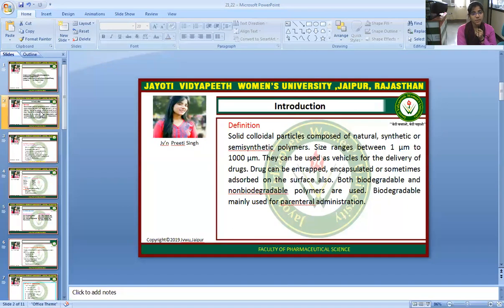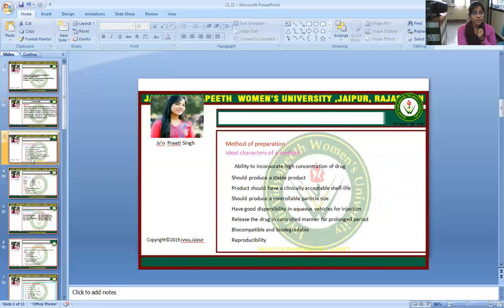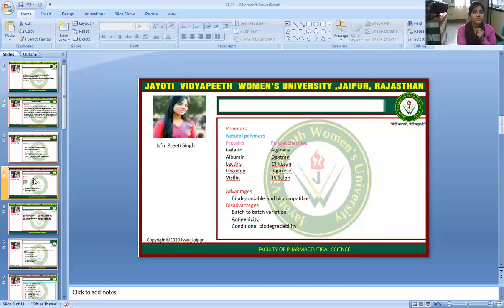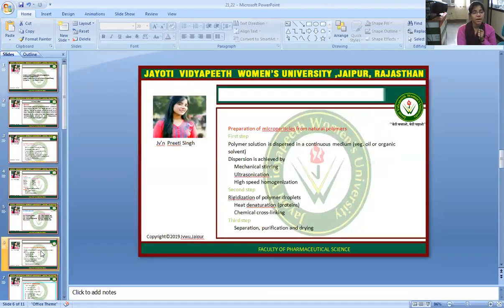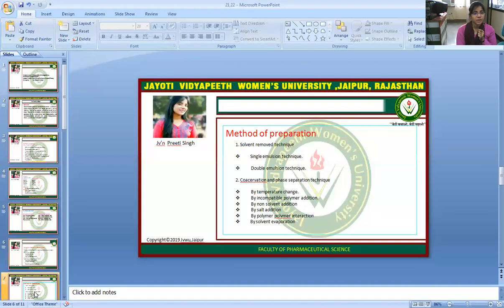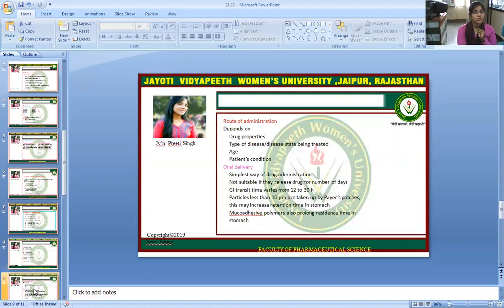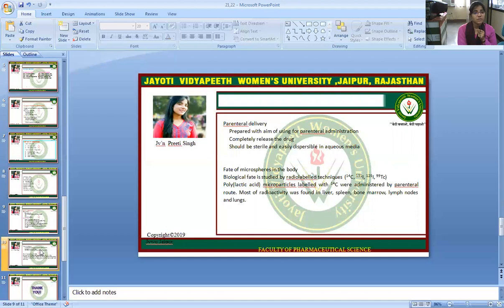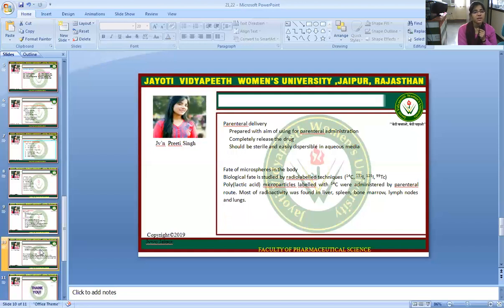JVWU-SHORT VIEW ON microparticles, microcapsule,microsphere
Topic Name-SHORT VIEW ON  microparticles, microcapsule,microsphere
JV`n  Preeti Singh
Faculty of Pharmaceutical Science(JVWU)
Course Name-Novel Drug Delivery System
Program Name-B.Pharm VII Sem